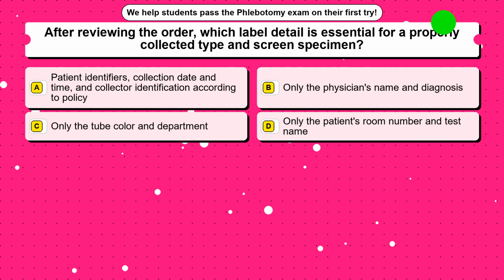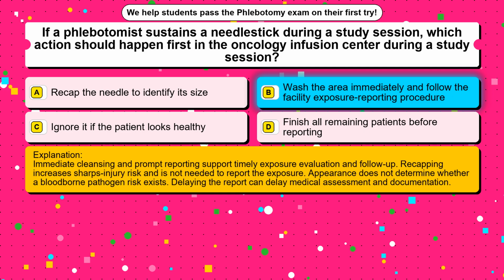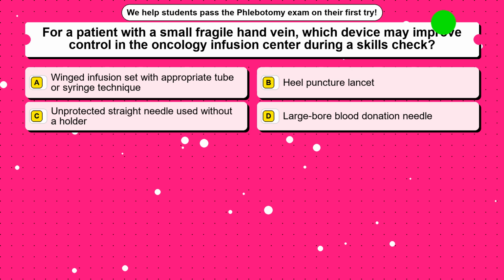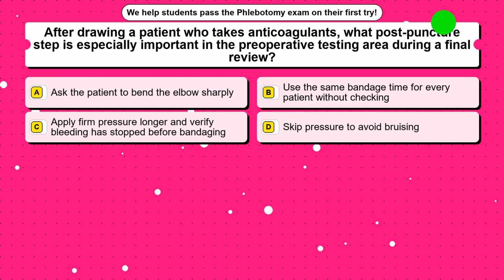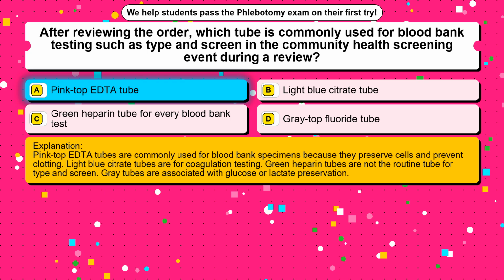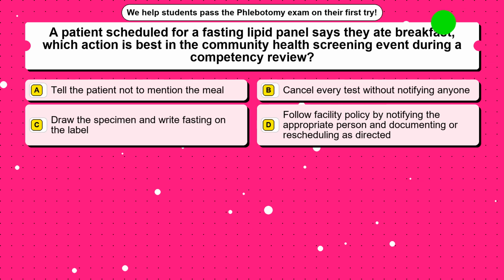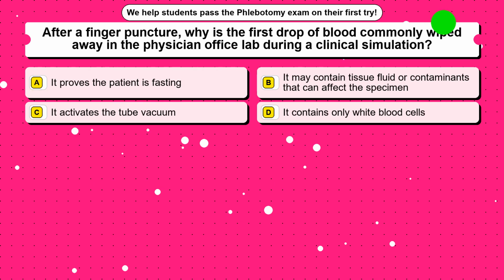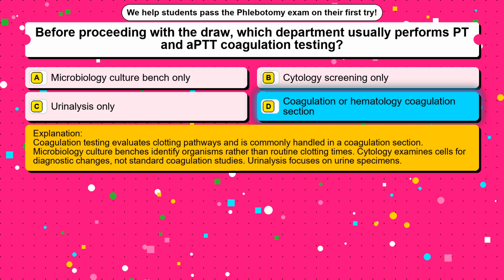Phlebotomy Certification Exam Review: Decoding Trick Questions